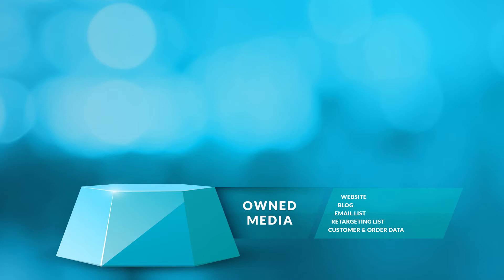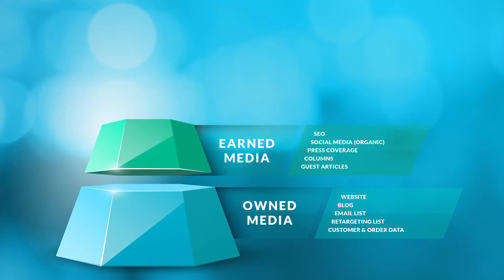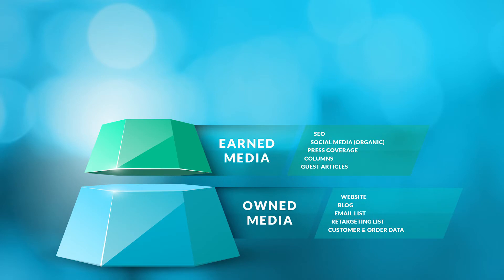How to Get Massive Free Traffic with Earned Media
Stephan Spencer wants your site to realize its full potential and take full advantage of the power of earned media for amazing and powerful free traffic. However,  not all earned media succeeds, and because it is a big time investment, you want to know that you are making efforts that will pay off. That's why Stephan is giving you the blueprint to earned media success at his new seminar "Traffic Control".